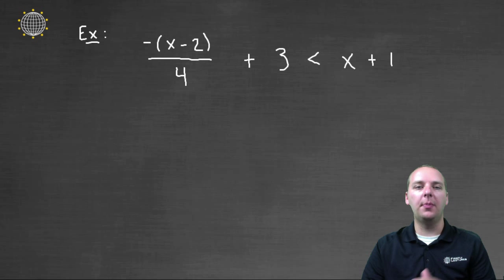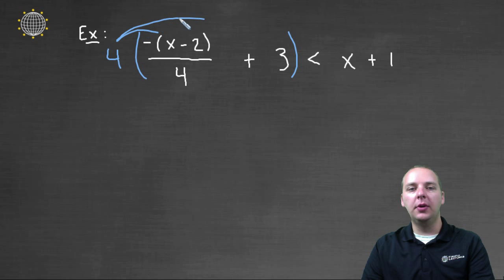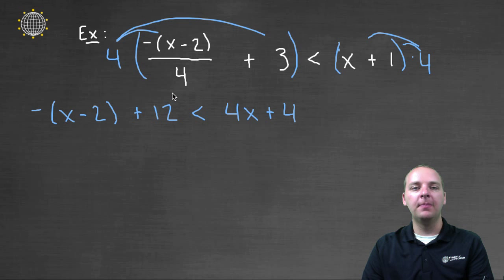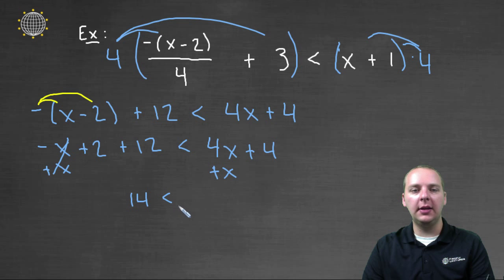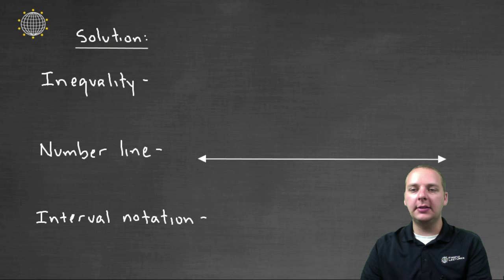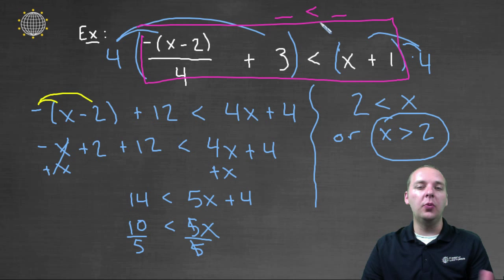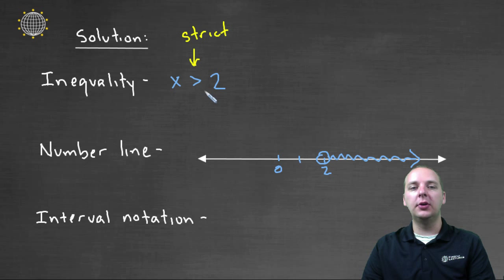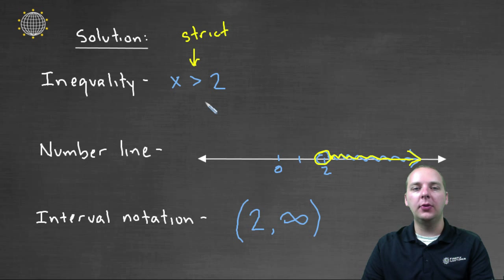Linear Inequality Example 1